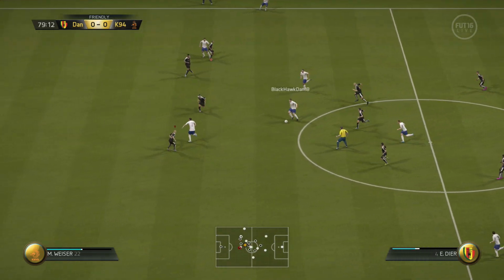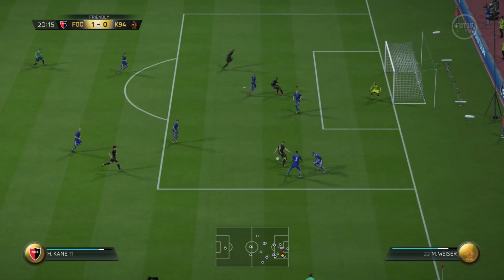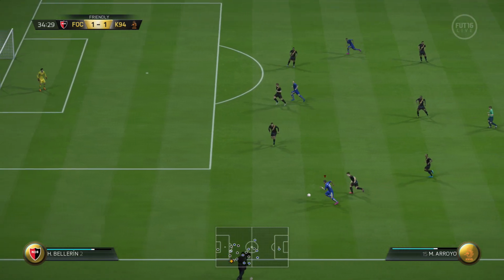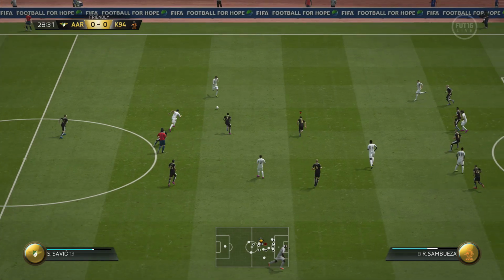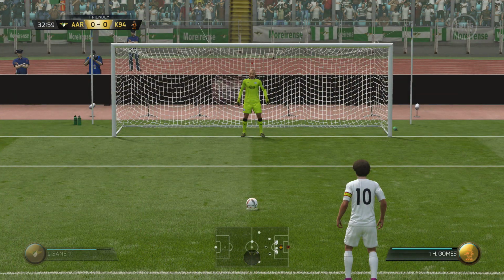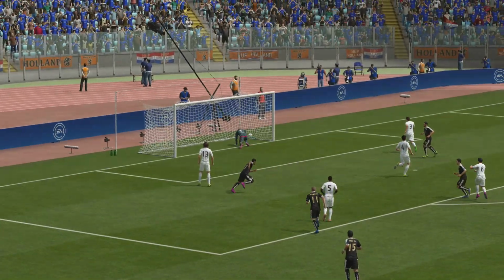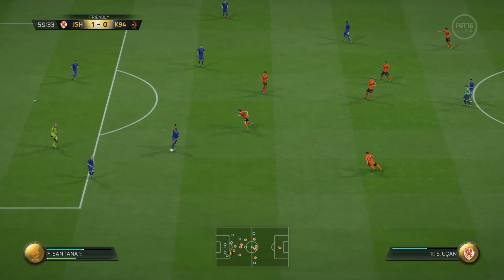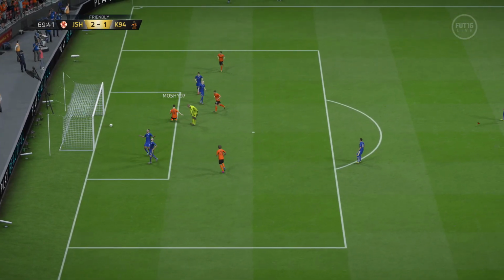Skilling to Glory S2 ''Going For The Chip'' Episode 28 | FIFA 16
In Season 2 of Skilling to Glory we work our way up from the lowest rated 5 star skiller to the highest one! (Pelé)
The way we progress is by making squads around all the individual skillers, play games and complete challenges!
This series is fully created and edited by myself, so any support on this would be greatly appreciated!